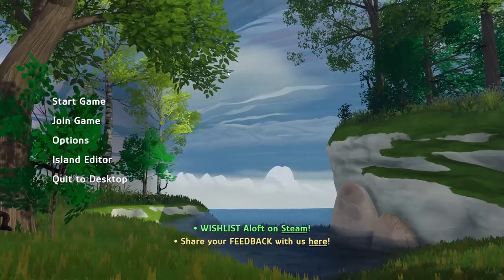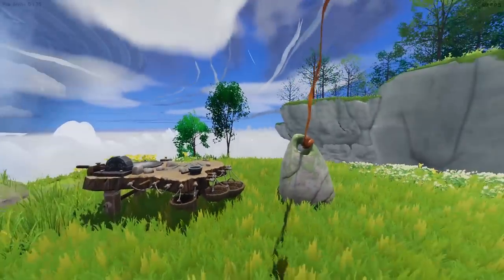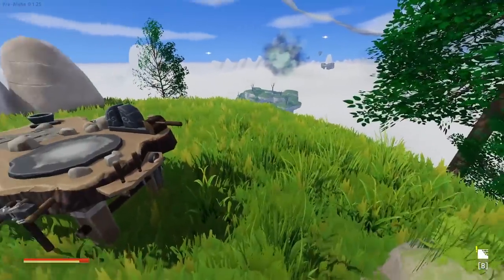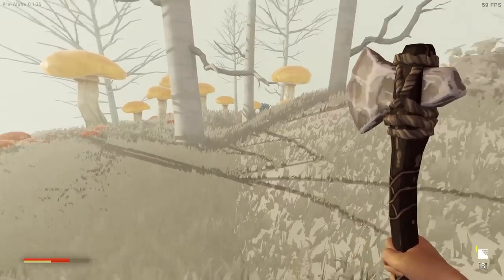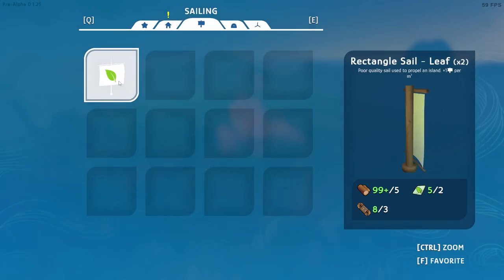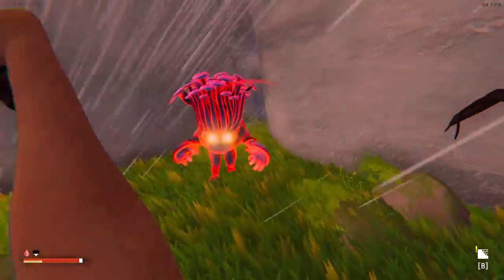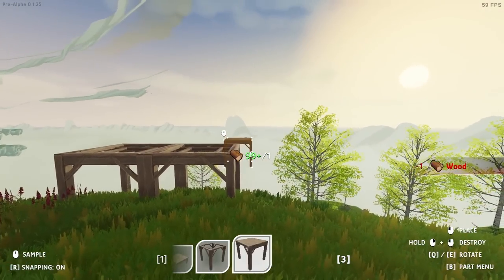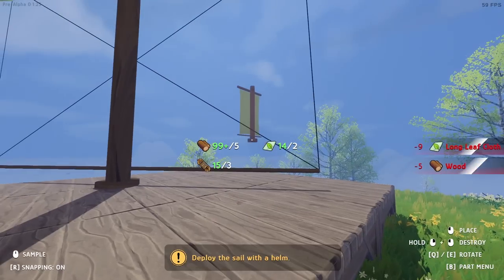It’s Like Raft but in the Sky | Aloft Gameplay | Part 01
Aloft Gameplay Let’s Play - Survive on floating islands caught in an eternal hurricane in this atmospheric sandbox survival indie game.